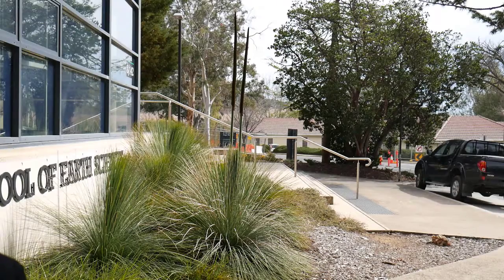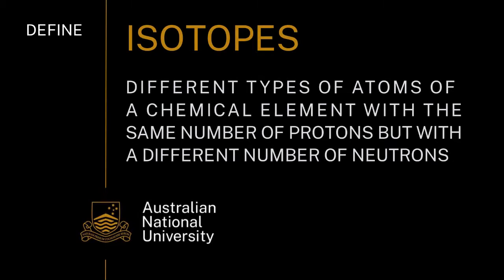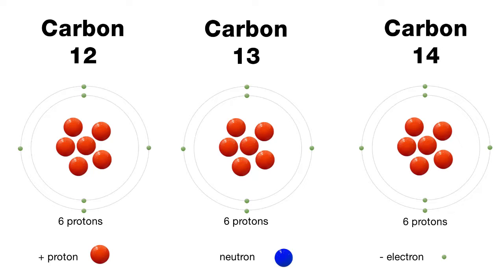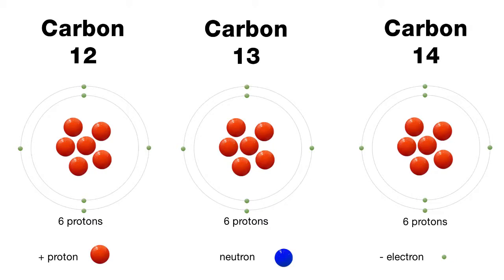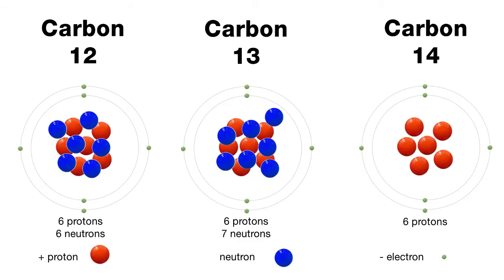Isotopes of carbon for year 11 Earth and Environmental Science students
Rachel Wood from the Australian National University (anu.edu.au) describes what isotopes are and shows these differences in carbon atoms. This as part of a series of educational videos on the time scale of Earth.

This clip has been created by the Research School of Earth Sciences (rses.anu.edu.au). These resources are part of a comprehensive program, curriculum matched to the unit 'Introduction to Earth systems'.

This video touches on the following curriculum descriptors:

Precise dates can be assigned to points on the relative geological time scale using data derived from the decay of radioisotopes in rocks and minerals; this establishes an absolute time scale and places the age of the Earth at 4.5 billion years (ACSES017)